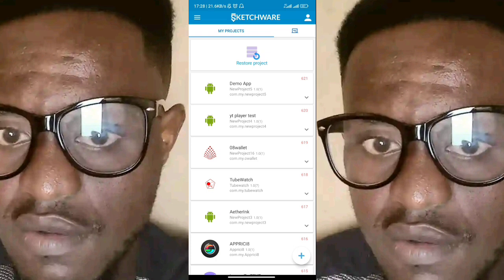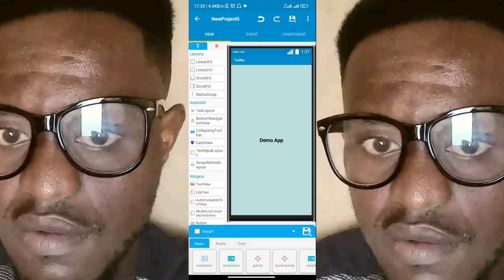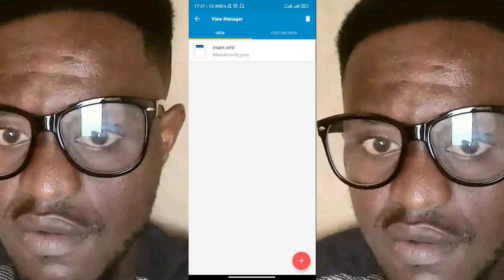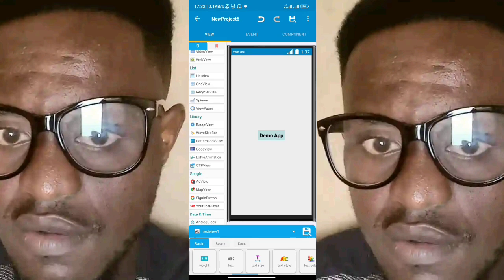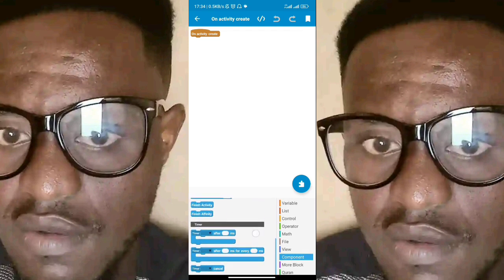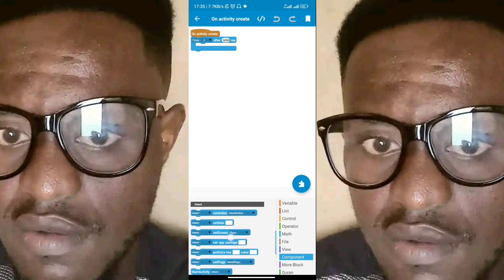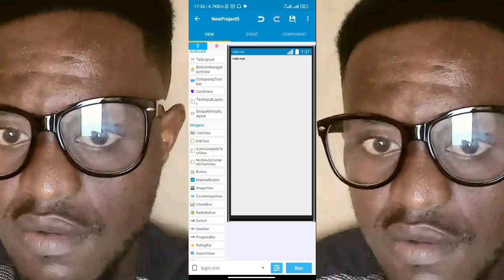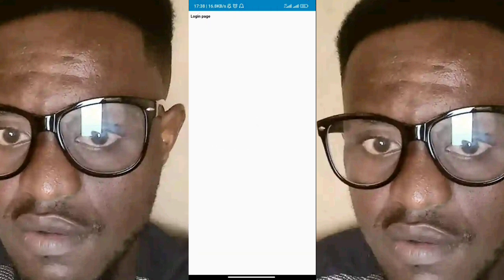HOW TO SET AN APP ICON AND CREATE LOADING PAGE IN SKETCHWARE